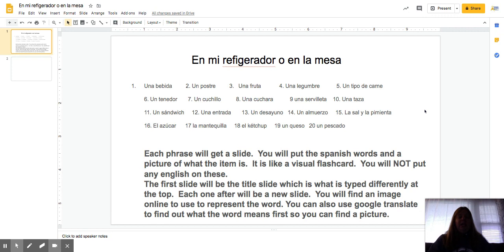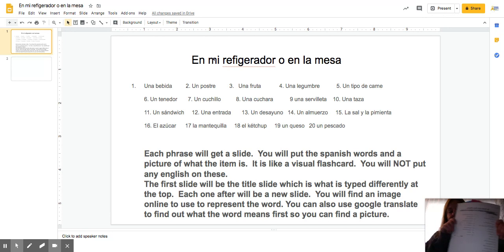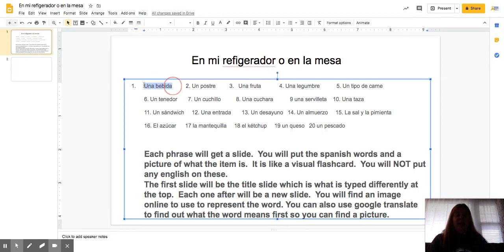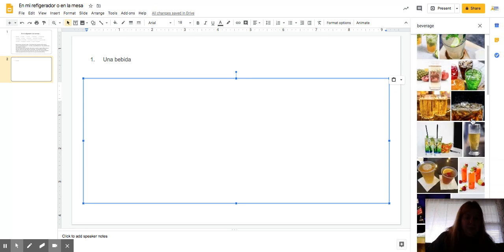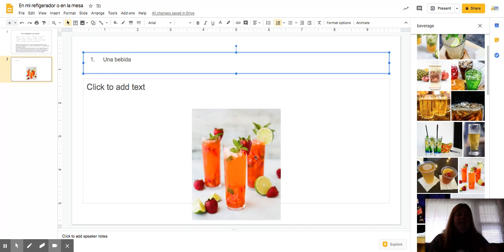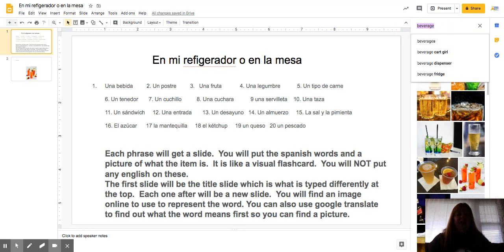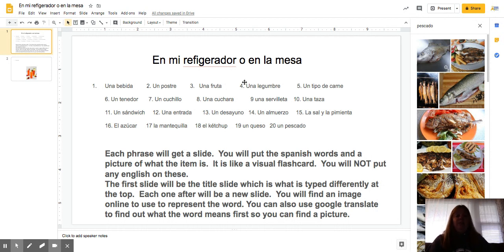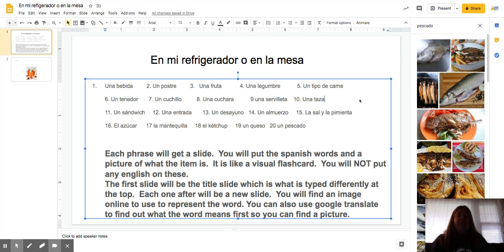En mi refrigerador o en la mesa - Google Slides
refrig/mesa slides explanation